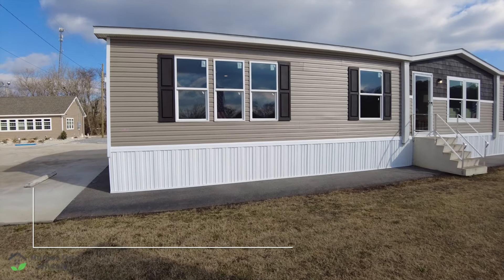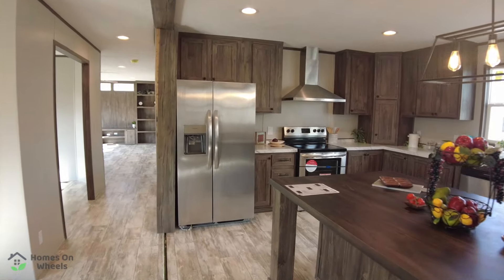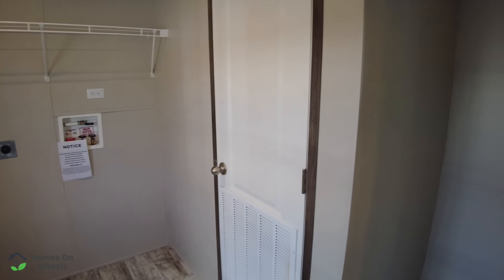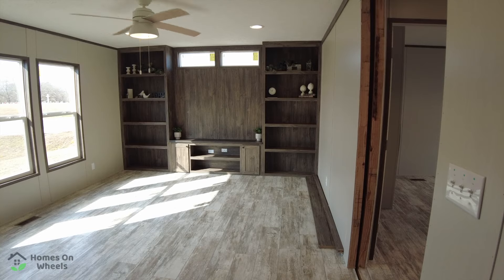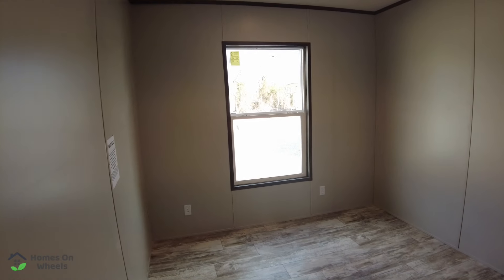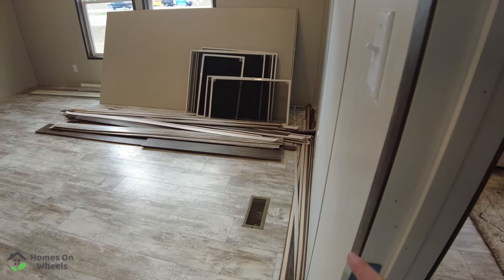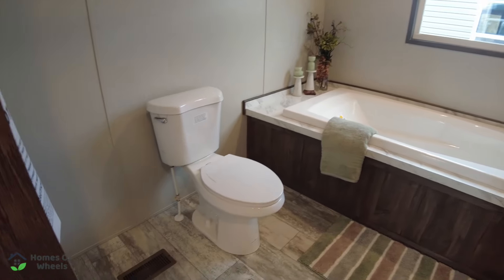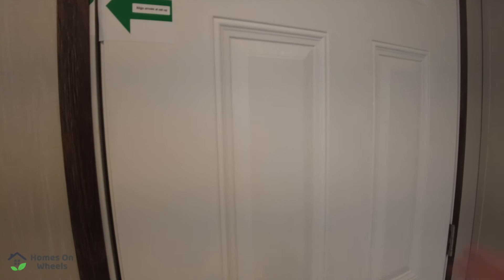It Has The Right Mix! Size + Value = WIN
Today took a mobile home tour of "The Lewis" by Clayton Homes in Anniston AL. It was a spacious double wide that offers the right mix of size and value that equates to a win for the buyer that does not want to compromise luxury for value. This home has just the right mix for us and we think that when you watch this mobile home tour you will agree with us.

The Lewis by Clayton Homes is a 3 Bed Room, 2 Bath home that is 1,736 Square Feet. The model number is SGI024954TNAB. Join the Homes on Wheels team for another amazing Home Tour before you invest in your next real estate investment!

👉The rack replacement that we mentioned in the video can be found

Home Builder: Clayton Homes
Model: The Lewis

Clayton Homes of Anniston
4004 US 431 North
Anniston, AL 36206